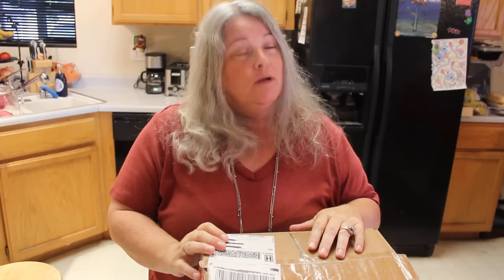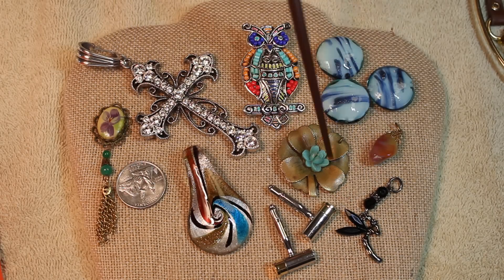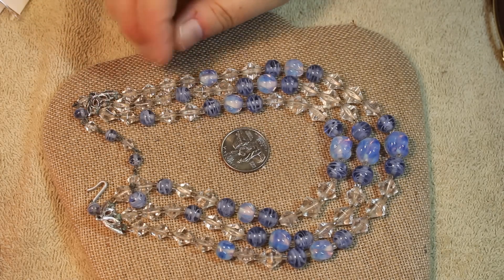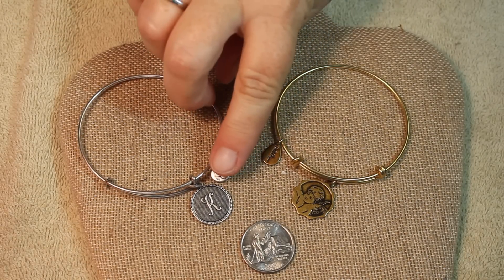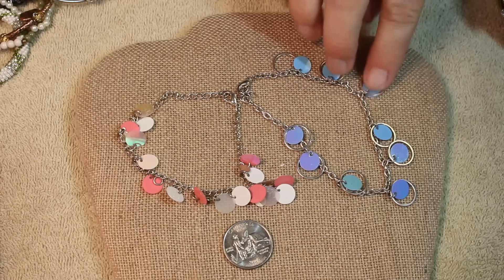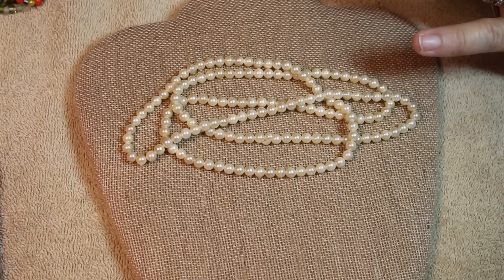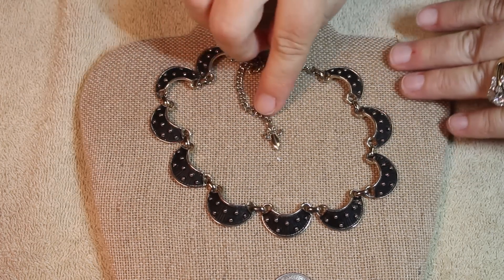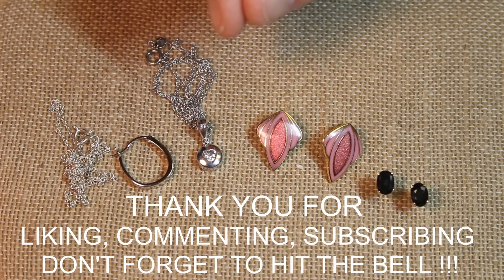MYSTERY JEWELRY BOX UNBOXING | HUGE 15 POUND GOODWILL BOX Opening Unjarring | SILVER 14K GOLD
15.2 POUNDS of Jewelry Goodness await!!! Let's get this party started and open our new 15.2 lb Goodwill Mystery Jewelry Box!!! Did you see in the title the words "Silver", "Gold", and "Diamonds"??? We were lucky to find a few precious beauties!!! Nothing like the present! Let's roll the tape on our 15lb Goodwill Mystery Jewelry Box!!!  :-)

SOME TOOLS OF THE TRADE WE USE (pretty inexpensive to get started!):

BASIC METAL TESTING SOLUTION KIT With STONE (approx $16):

LARGER TESTING KIT WITH SCALE & LOOP (approx $34.99):

DIAMOND TESTER ($16.99):